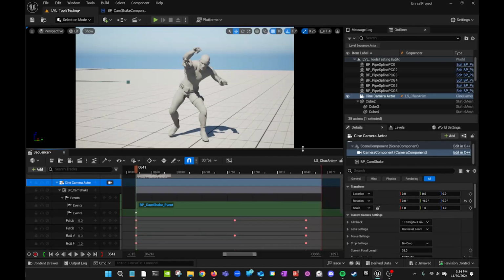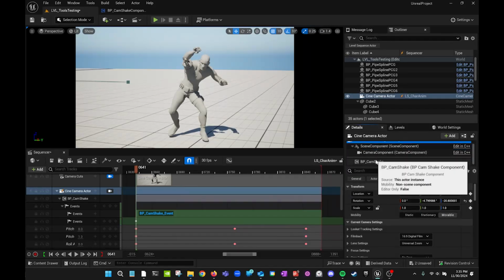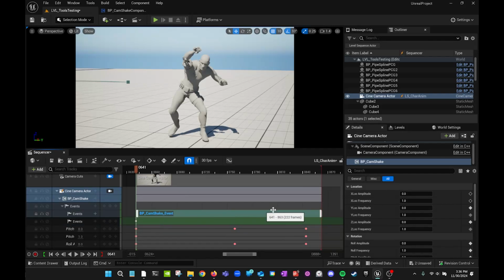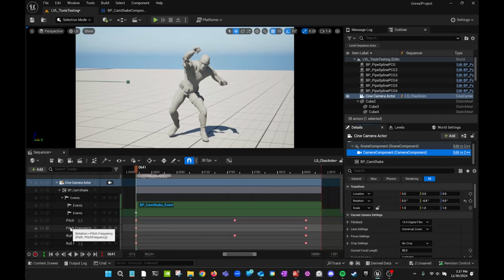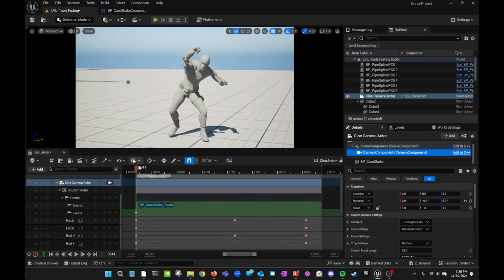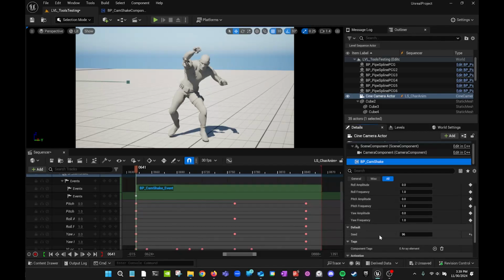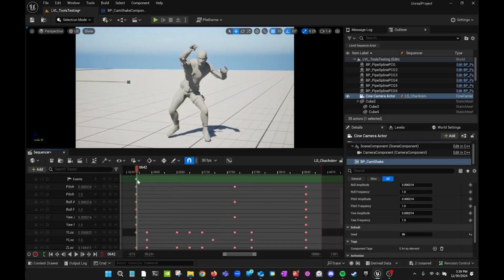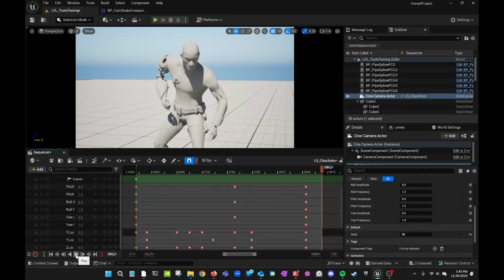Studio Point Blank Camera Shake Demo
Studio Point Blank was an Unreal Engine cinematics project that I worked on as a tools developer in the last semester of my program at @ucffiea .

This blueprint component was used by our animators in Unreal's sequencer to apply a camera shake with a keyable intensity over time.